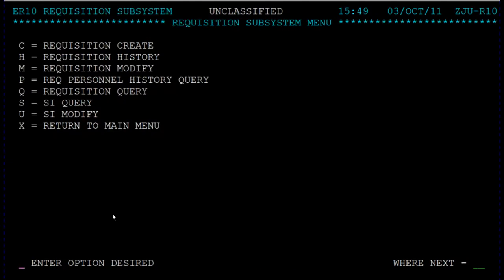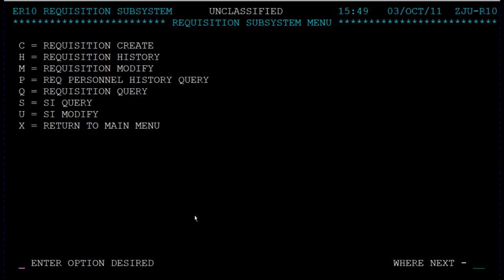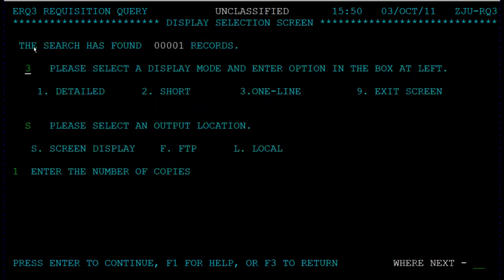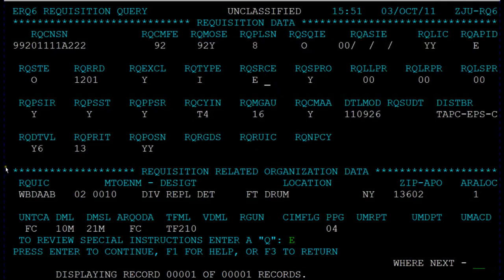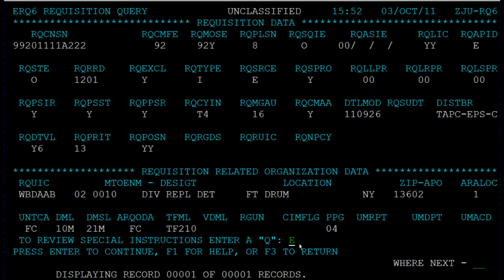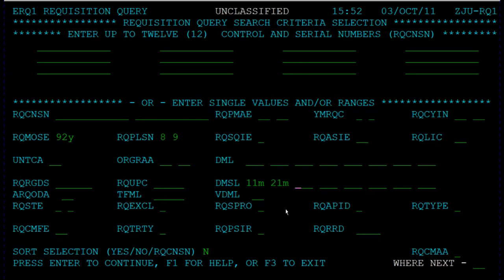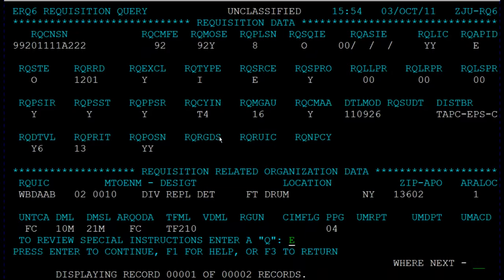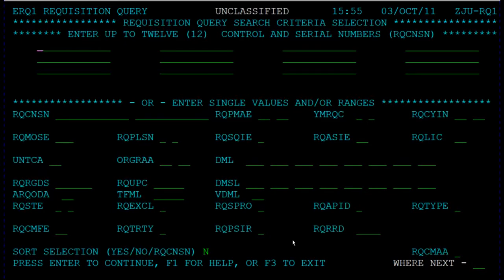EDAS 101 "Requisition Query (RQ)"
This video gives an overview of the Requisition Query known as the RQ screen.  This screen allows you to query open and filled enlisted requisition's.

"NO PII has been used in this video"